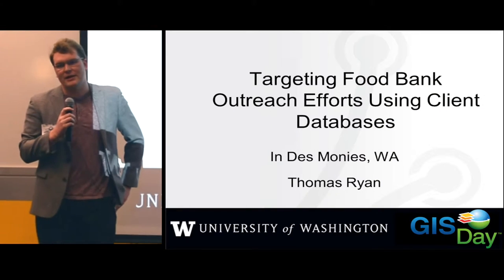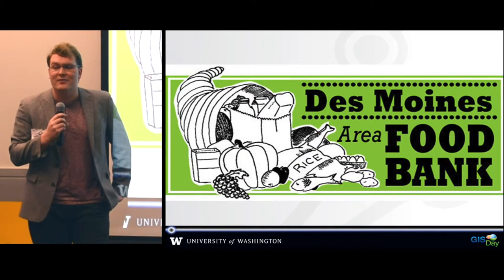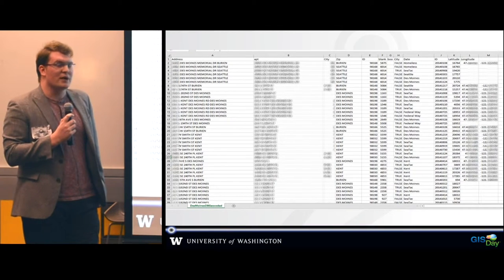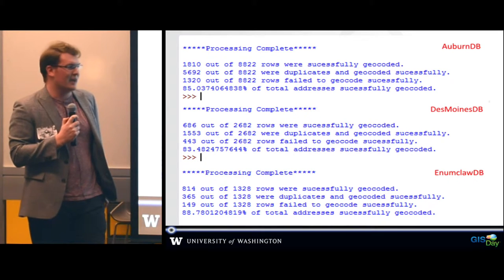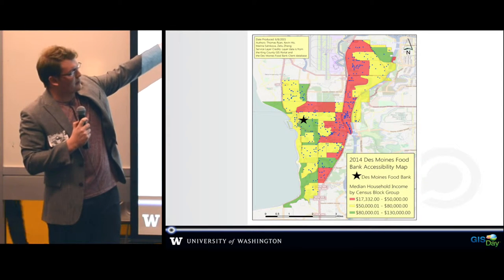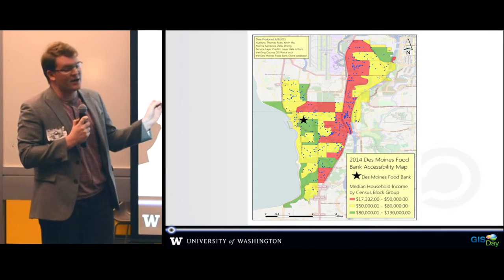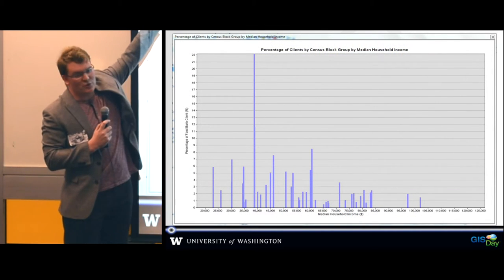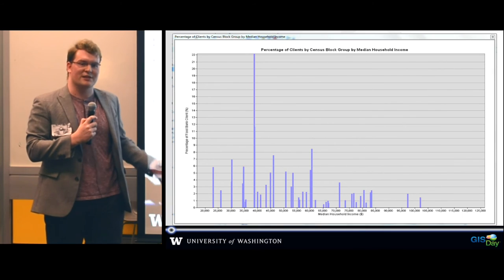Targeting Food Bank Outreach Efforts Using Client Databases - UW GIS Day 2015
Targeting Food Bank Outreach Efforts Using Client Databases
Presenter: Thomas Ryan, UW Geography GIS Track

The 5th Annual University of Washington GIS Day was held on Wednesday, November 18, 2015, in the UW Libraries Research Commons. GIS Day highlights and celebrates the transformational role of Geographic Information Systems (GIS) and Remote Sensing Technologies.